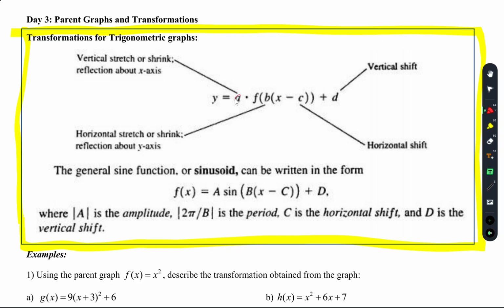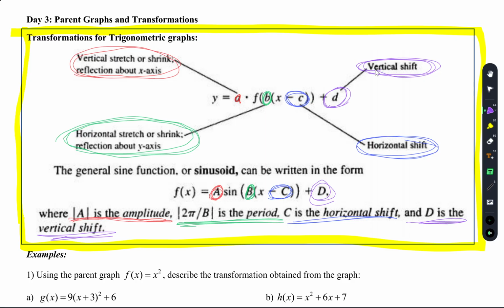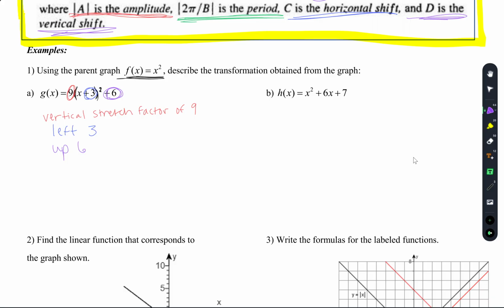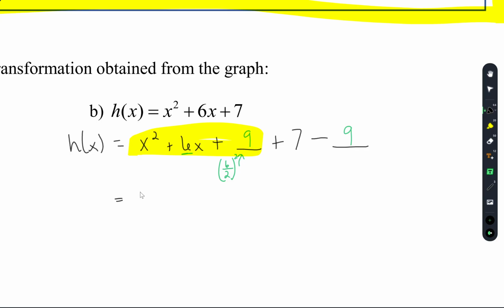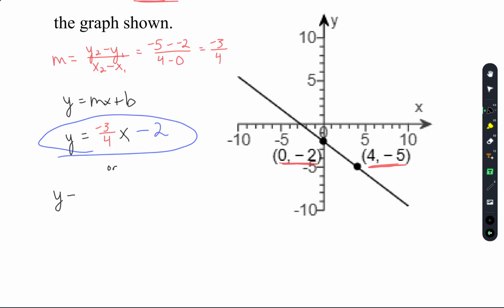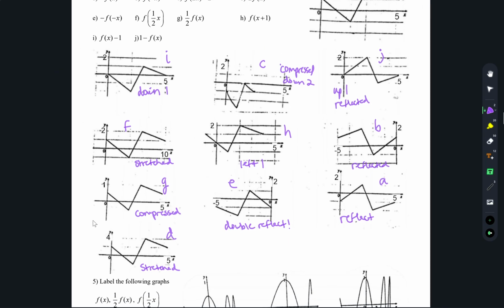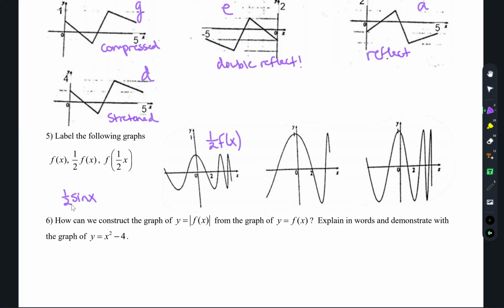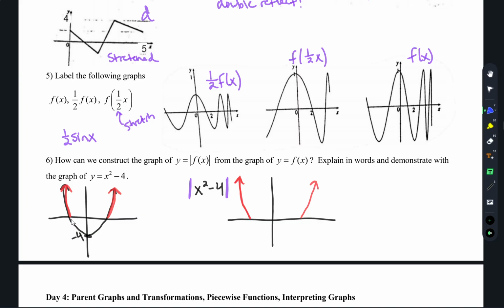Unit1D3AB: Parent Graphs and Transformations